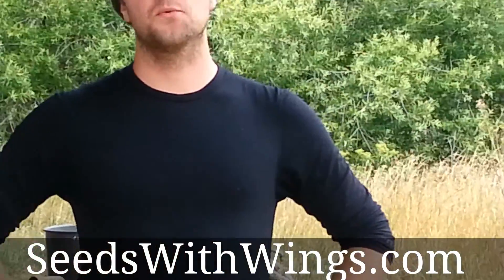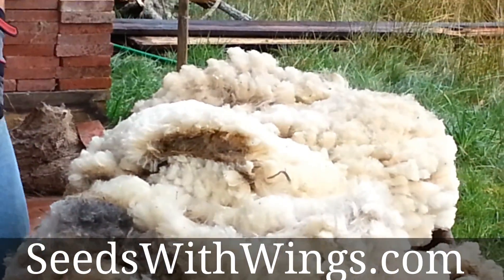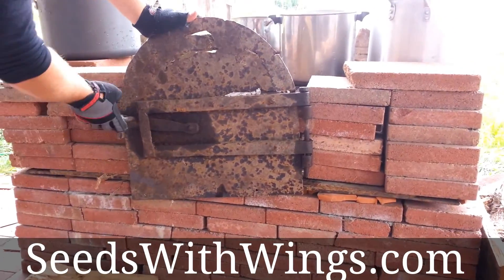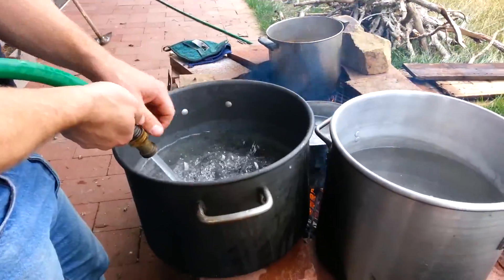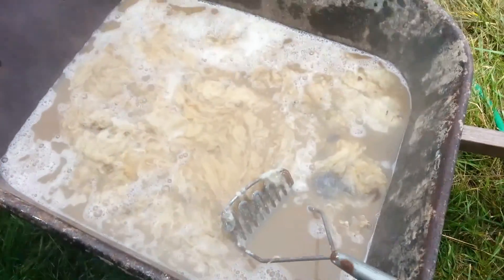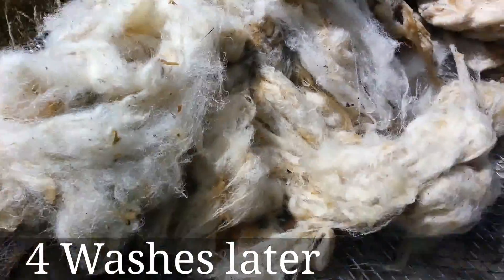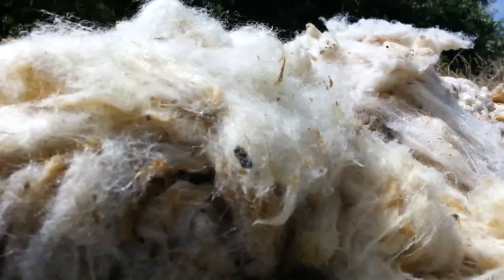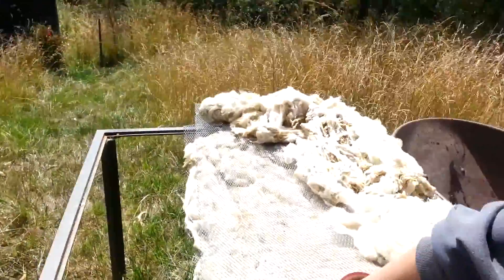Big Wooly Mess: Our Adventures in Washing Wool for Insulation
The title says it all!  To read more about our wool washing and other adventures in tiny-house building, visit us